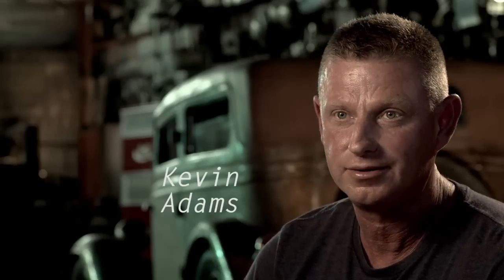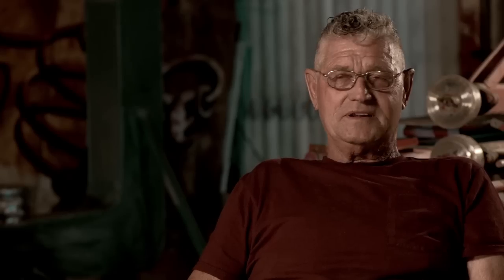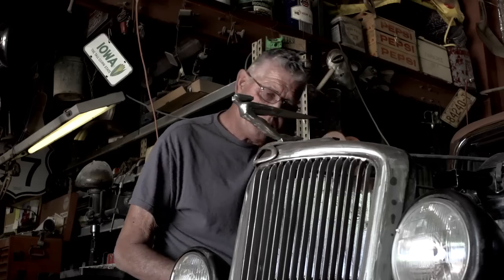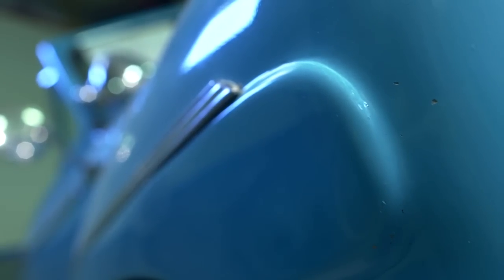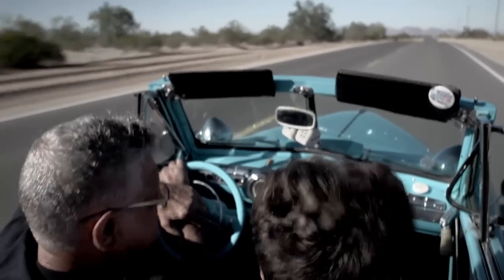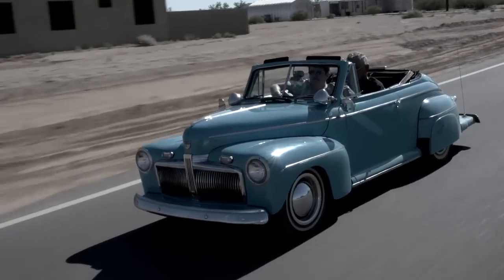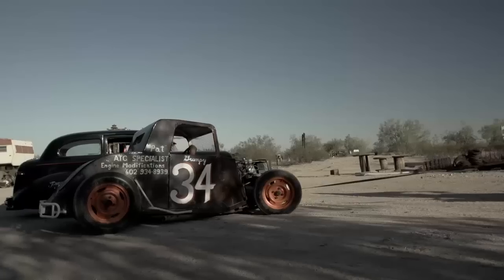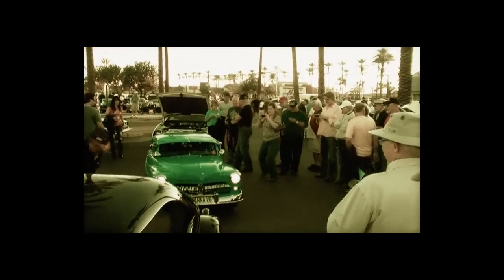Ernie's Dwarf Car Museum - DocuPromos.com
Ernie Adams learned how to build things as a child growing up next to the town dump in Harvard, Nebraska. Now, he lives far out in the desert of Arizona, building immaculate miniaturized replicas of classic American automobiles.

They're called Dwarf Cars, they're fully street legal, and completely made by hand, from scratch, by Ernie. He even builds the machining tools he needs to make the parts to build the cars.

He and his family have established a museum to preserve his collection of cars and years of work -- it takes Ernie between 1 and 5 years to complete one car -- so that anyone who wants to learn about the man and his creations will be able to do so, forever.